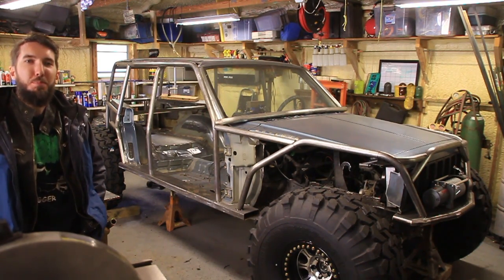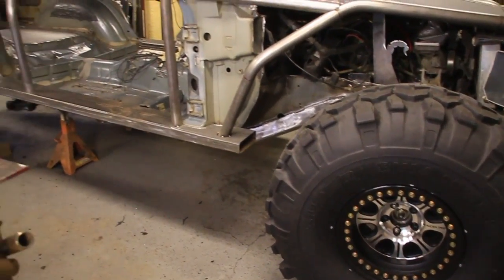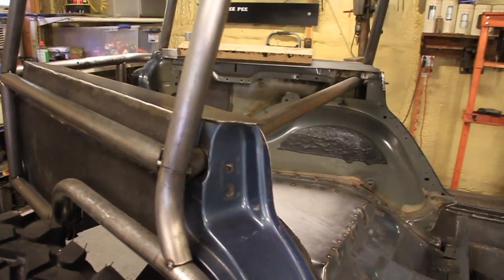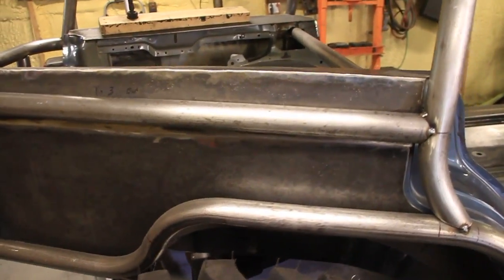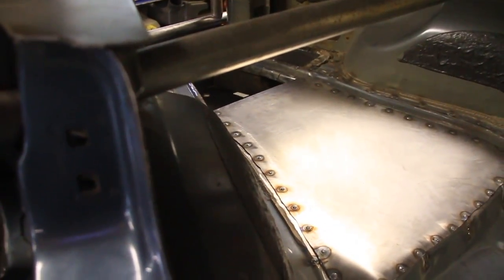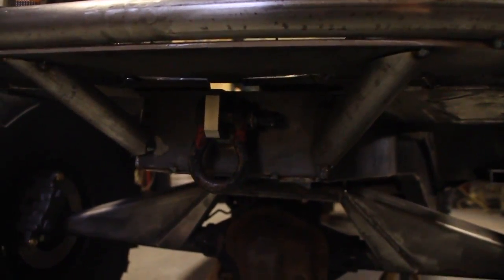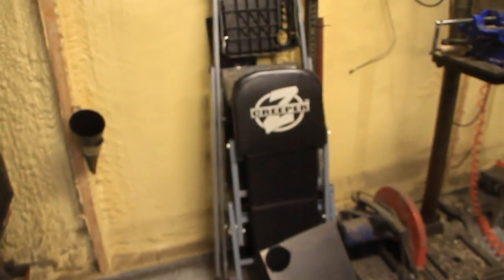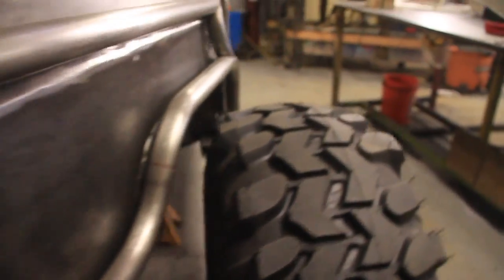Current Scorpion Crawler Walkaround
This is where it sits at the moment.  It's been a while since I've done an update video on the progress of the scorpion crawler project so here it is.